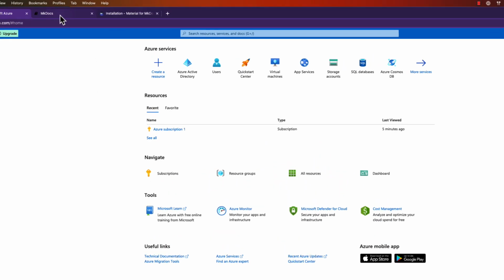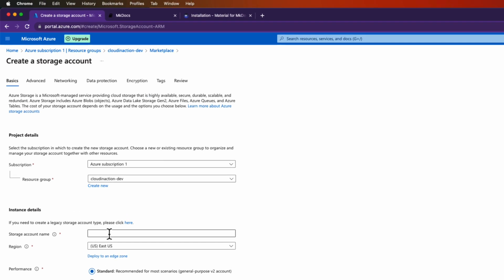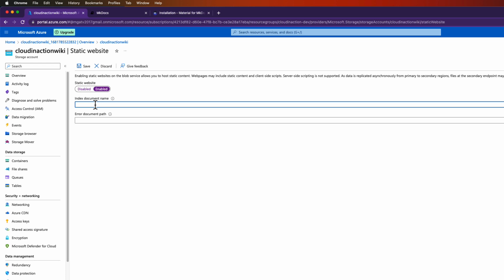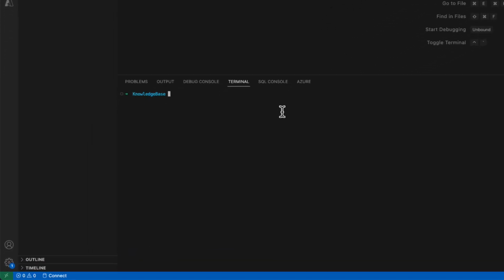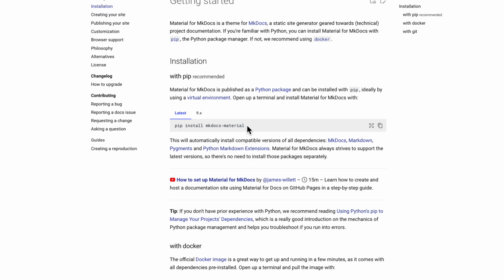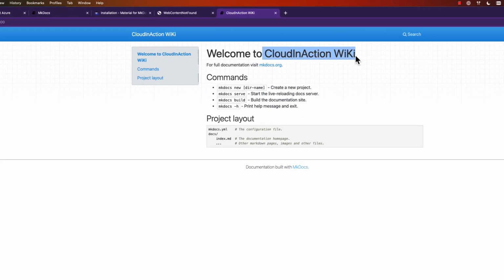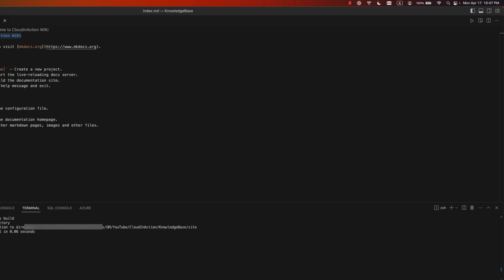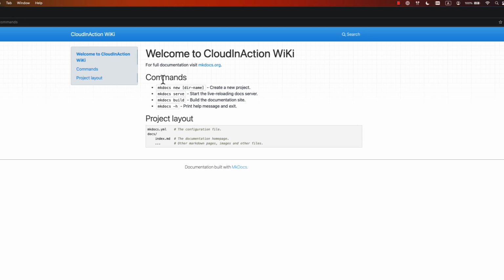MkDocs and Azure Static Web site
MkDocs is a static site generator used for building and maintaining documentation websites. It is built on top of Python's Markdown package and provides a simple and intuitive way to create documentation sites.
We will use Vs Code, MkDocs, and Azure Static Website to publish our first website